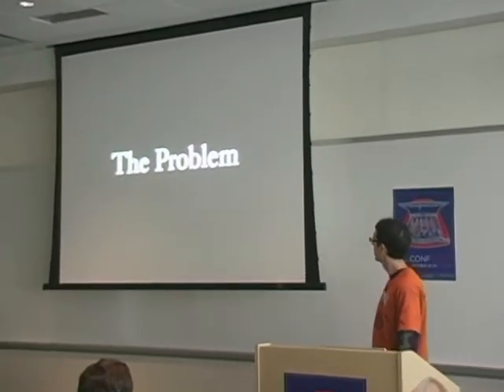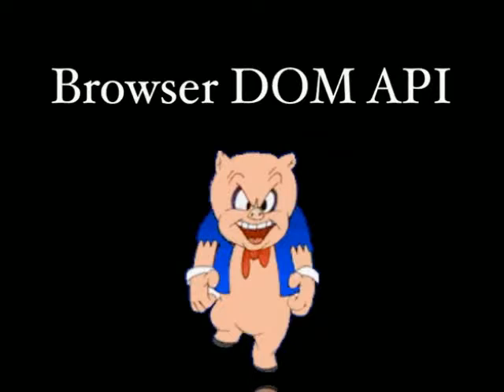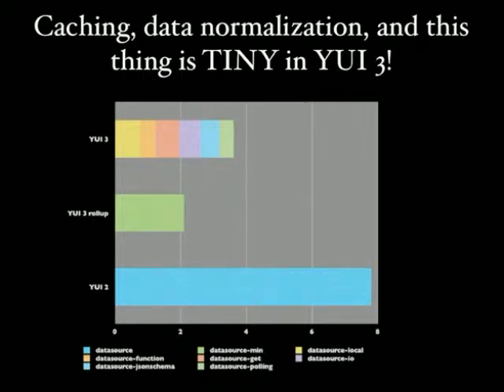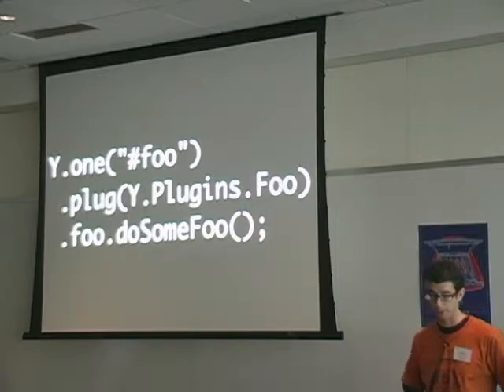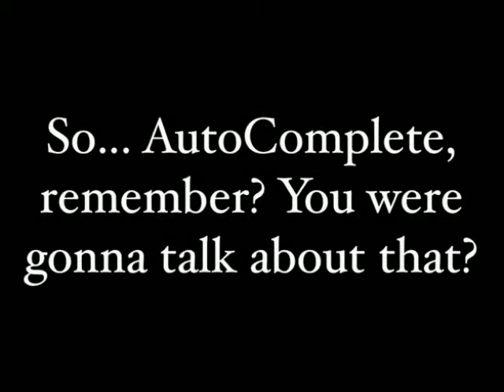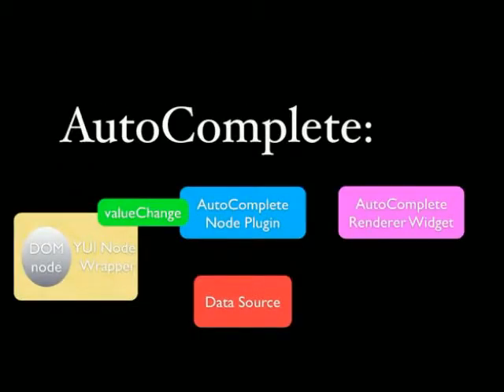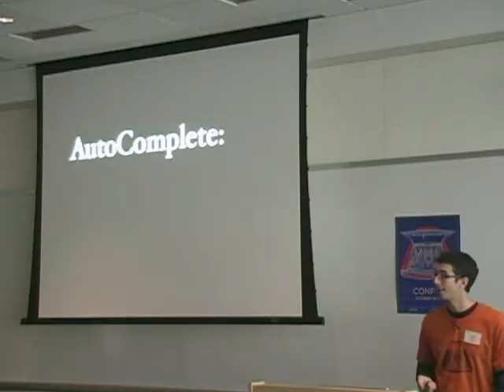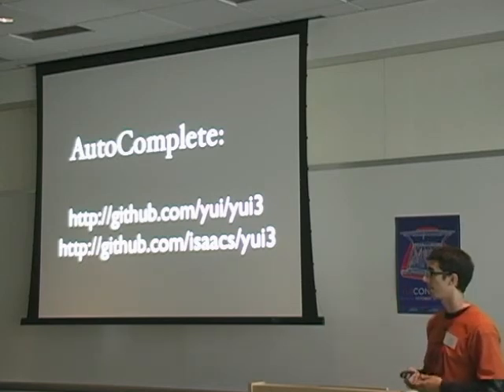Isaac Schlueter: Solving Problems with YUI 3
In this talk from YUIConf 2009, YUI engineer Isaac Schlueter works through a real-world use case of building YUI 3's forthcoming AutoComplete widget.